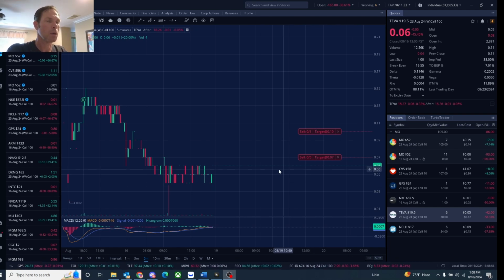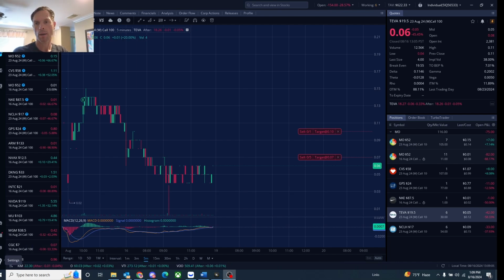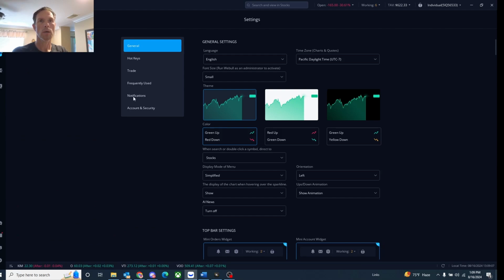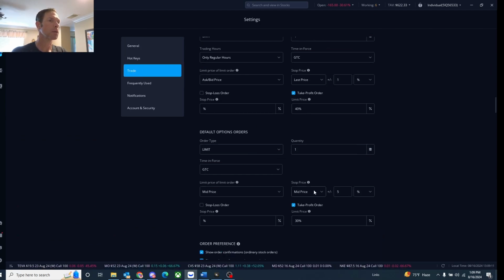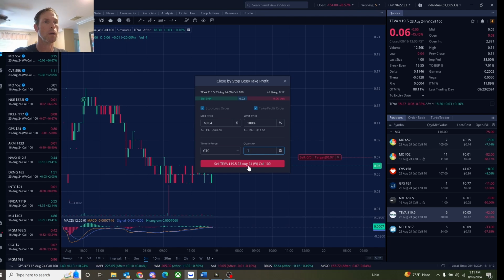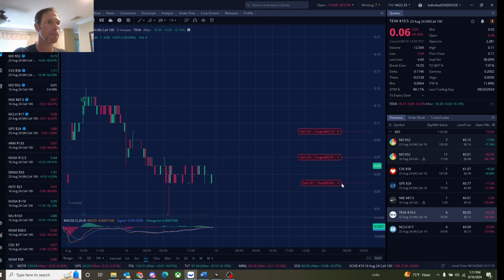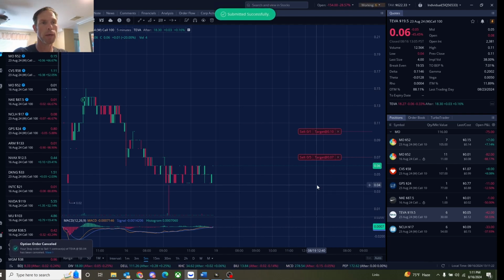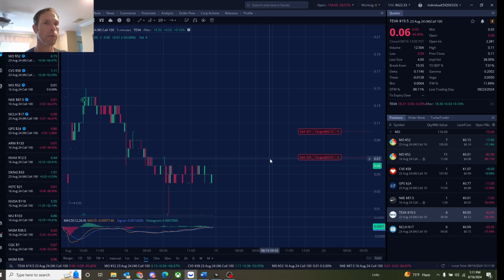Webull - How to Set Up Multiple Take Profit Orders on Options - 2024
In this video, I show how you can set multiple take profit good till canceled orders on the Webull platform.  You cant do it before you enter the tradee, but you can add these orders to the option once you have purchased it.  This way you can scale out of your option as it climbs up in value.